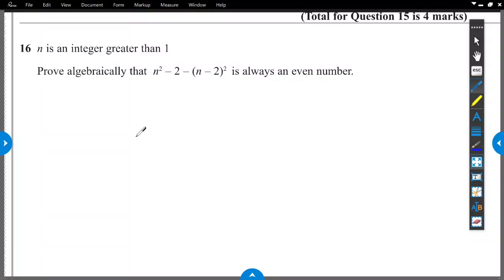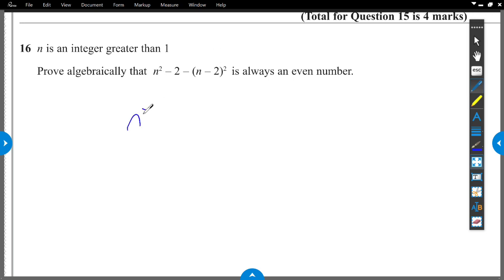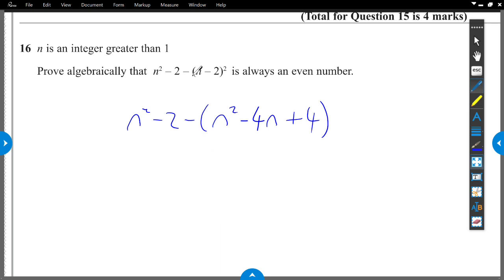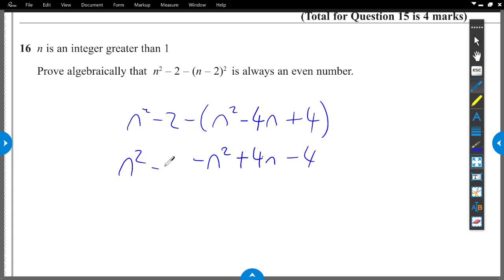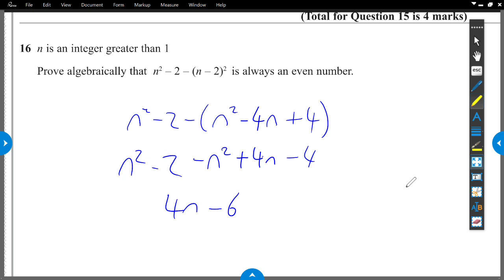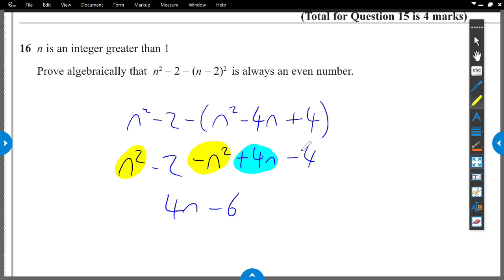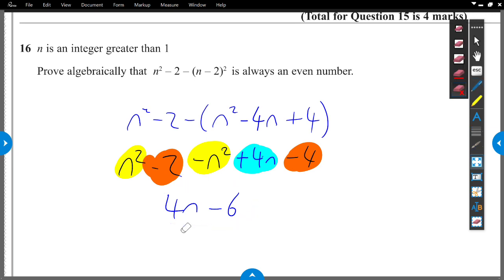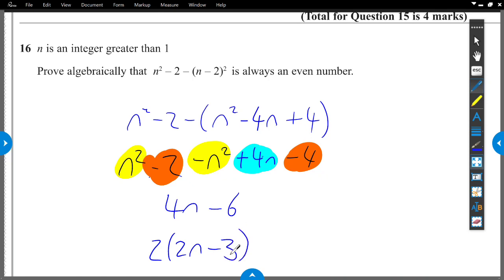June 2017 QP - Paper 1 (H) Q16